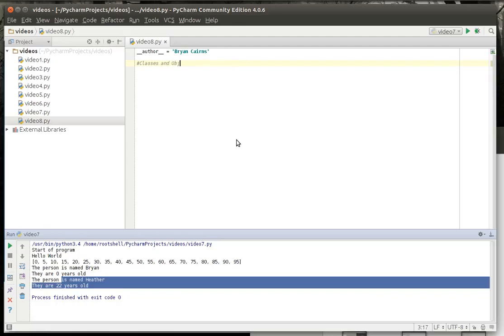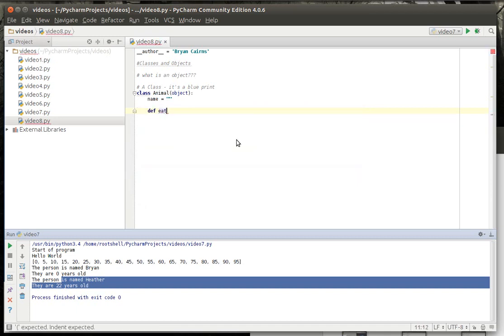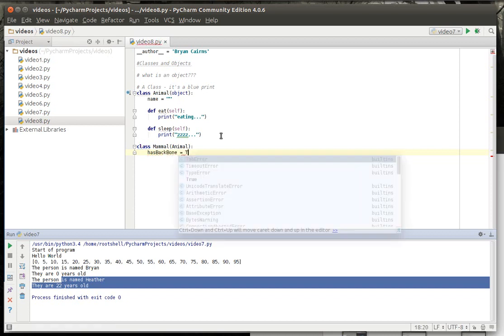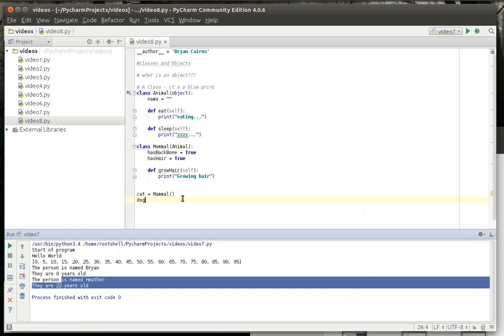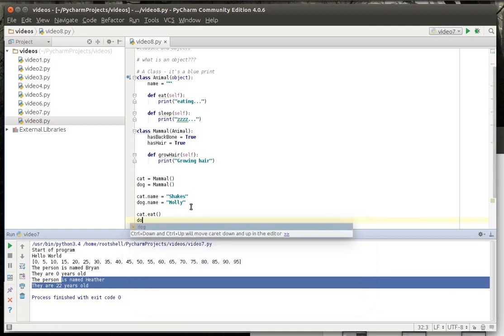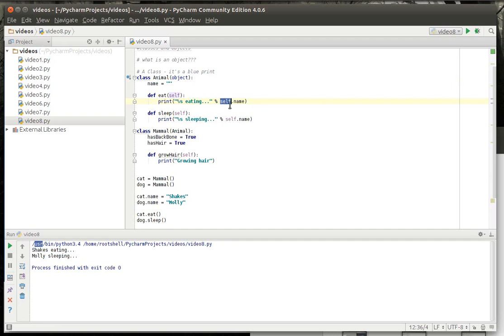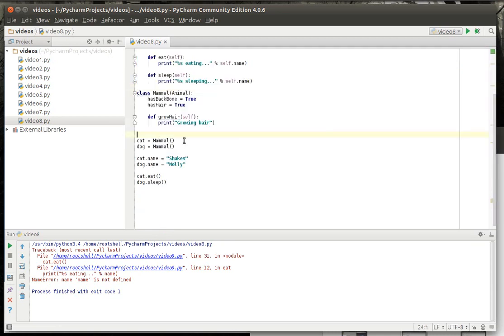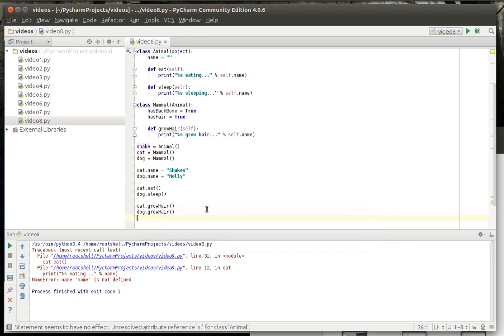Python 8 Classes and Objects